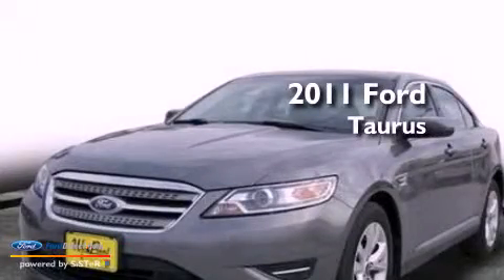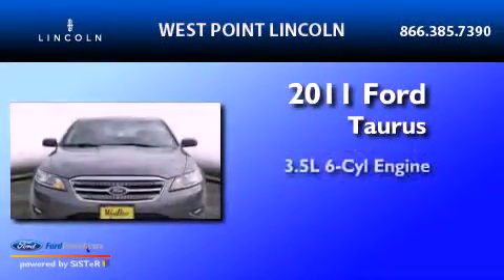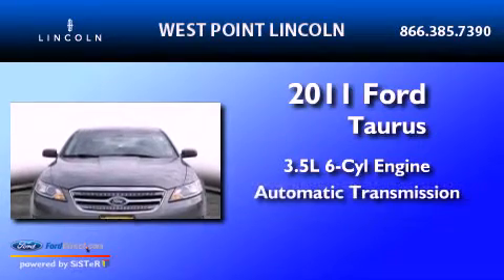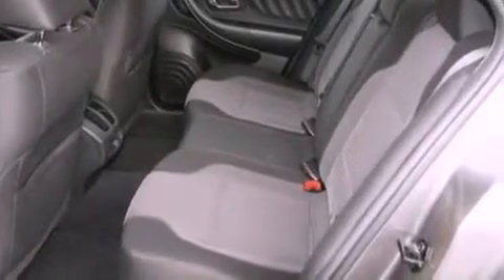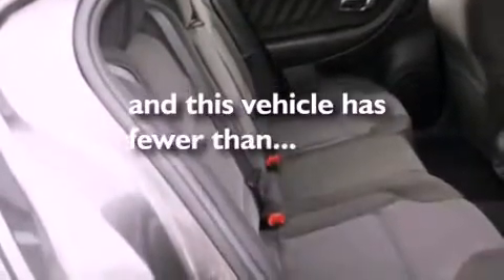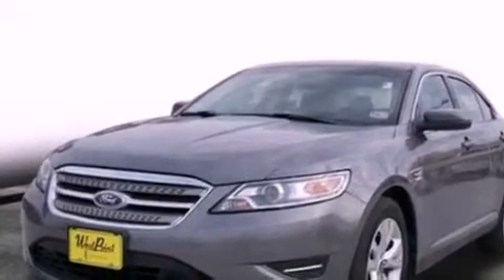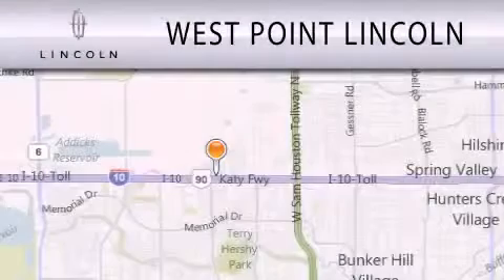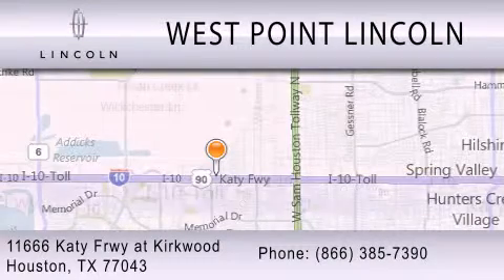2011 FORD TAURUS TX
Year : 2011
 Make : FORD
 Model : TAURUS
 Engine : 3.5L V6 24V MPFI DOHC
 Trans . : 6-SPEED AUTOMATIC
 Exterior : GRAY
 Miles : 21,383
 Interior : CHARCOAL BLACK
 Stock : PS22808